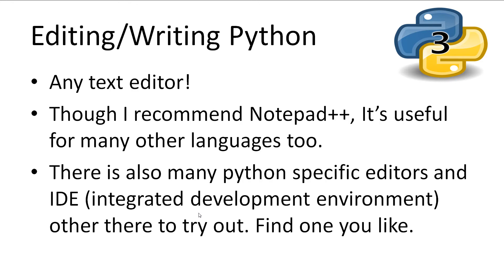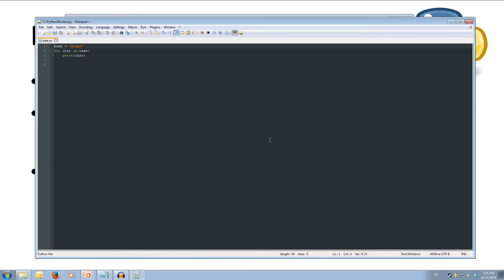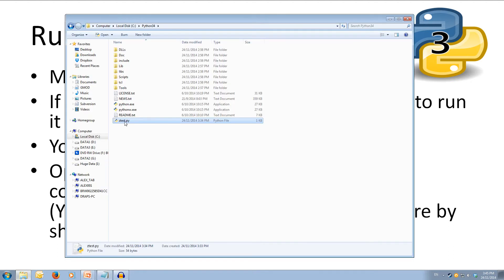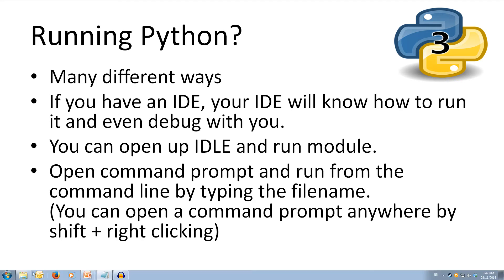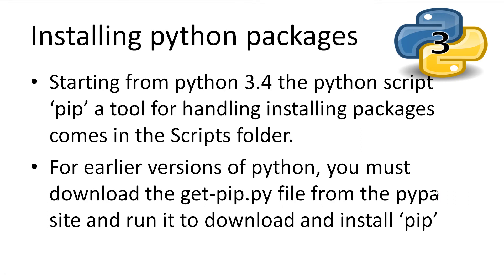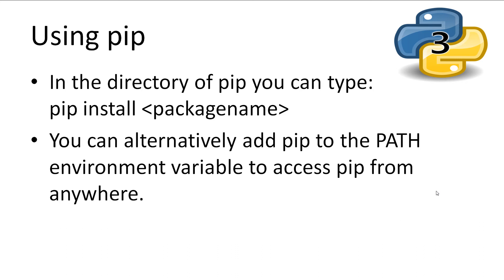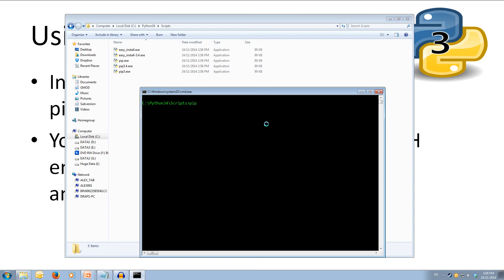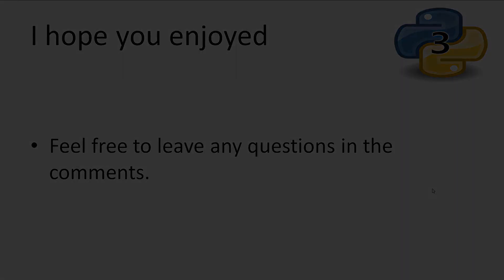Editing, Running Python & Installing Packages on Windows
This is video explaining how to edit/create python code on windows, how to run python scripts on windows and how to download and install python packages using pip. All Links and Slides will be in the description.